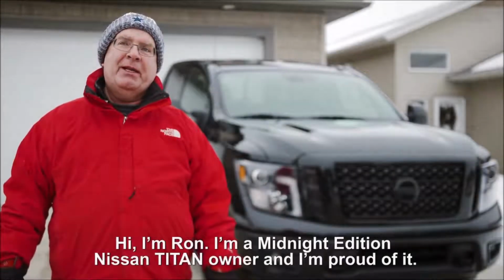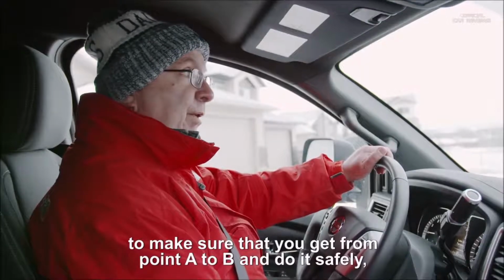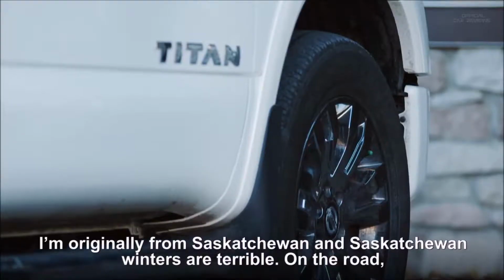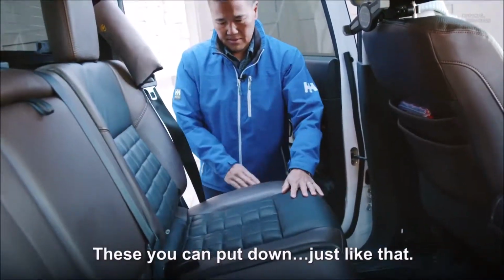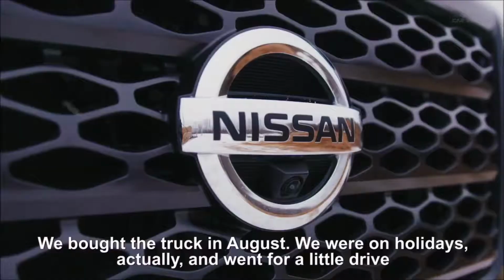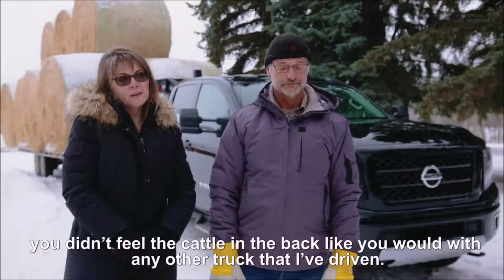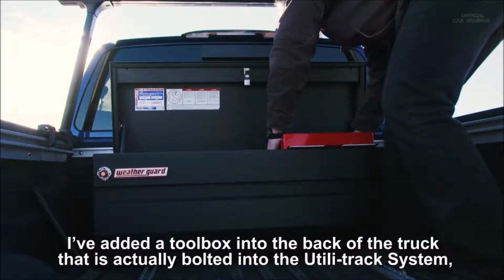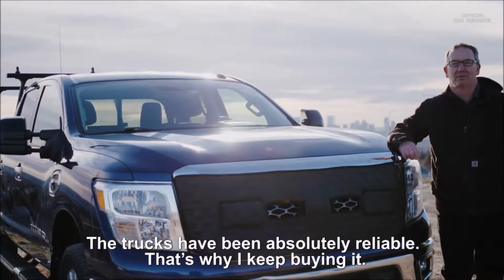2018 Nissan TITAN Midnight Edition | Platinum Reserve | XD PRO-4X | XD SV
0:00 2018 Nissan TITAN SV Midnight Edition
3:00 2018 Nissan TITAN Platinum Reserve
6:19 2018 Nissan TITAN XD PRO-4X
9:28 2018 Nissan TITAN XD SV

There are few metrics by which the 2018 Nissan Titan beats its rivals outright. Several full-size pickup trucks can tow more, haul more and have more modern interiors. Overall, though, the 2018 Titan is still appealing.
It might not have gargantuan towing capabilities, but the 2018 Nissan Titan is thoroughly qualified to pull most trailers. It doesn't have an ultra-luxurious or modern vibe, but it does have several tech and safety features worth noting. What's more, the Titan is comfortable, versatile and competitively priced. The Titan wouldn't likely be our first choice in the full-size truck segment, but it's still worth considering, especially if you're a buyer looking for a well-rounded package.
The 2018 Nissan Titan is a full-size pickup truck available in five trims: S, SV, SL, Platinum Reserve and the off-road-oriented Pro-4X. As is the case with most full-size trucks, there are multiple cab configurations and a wide array of options. The S is essentially a basic work truck. The SV and SL bring more in the way of convenience and tech features (power mirrors, an upgraded stereo), while the Platinum Reserve adds mostly luxury equipment (leather upholstery and chrome accents). The Pro-4X offers some unique off-road equipment and a more rugged appearance.